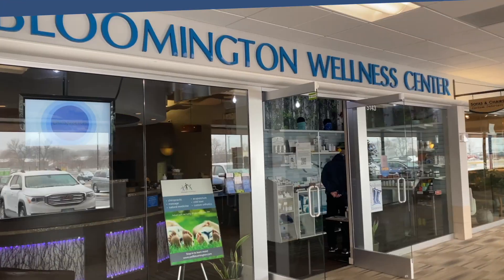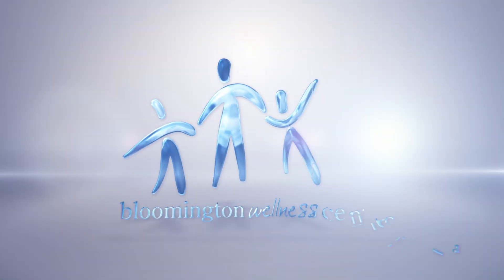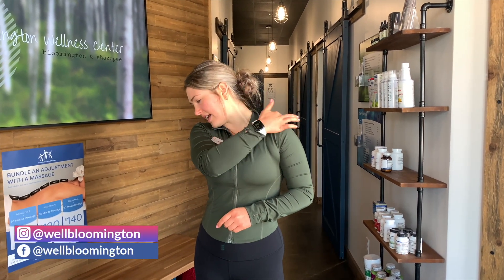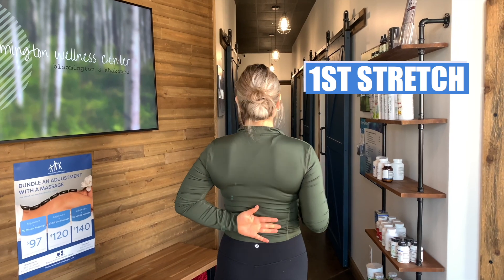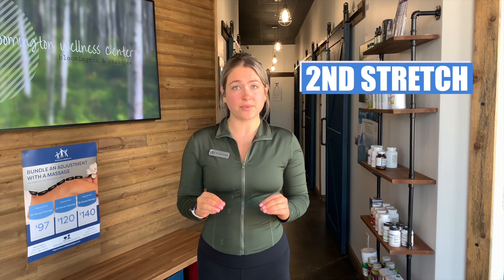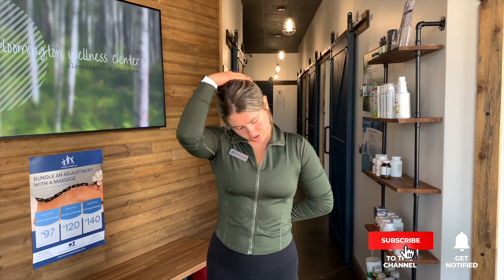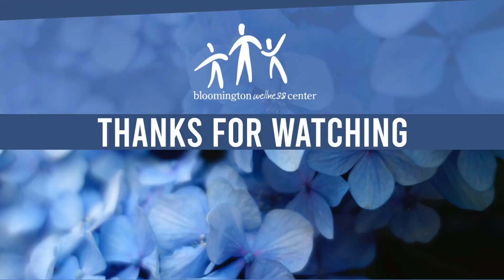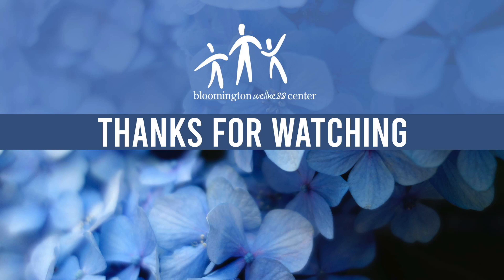Top 2 Stretches for Neck Pain & Stiffness!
Voted one of the best chiropractors in Minnesota!

Come see us:
5143 W. 98th Street

and

Bloomington Wellness Center of Shakopee